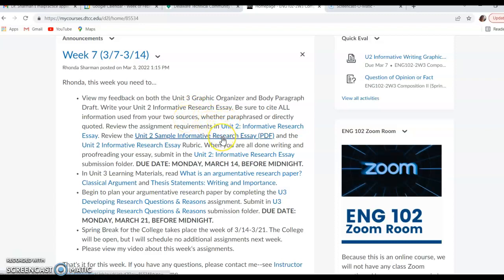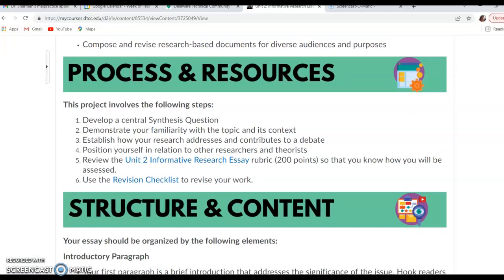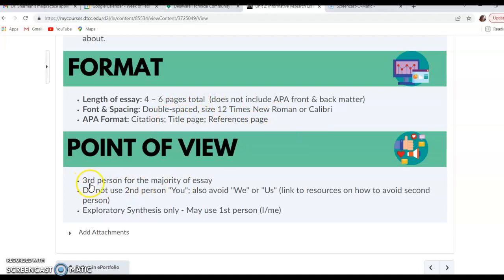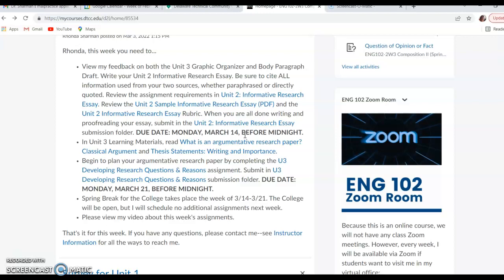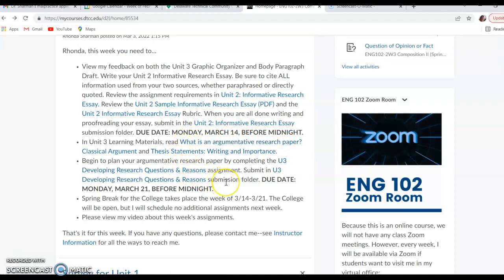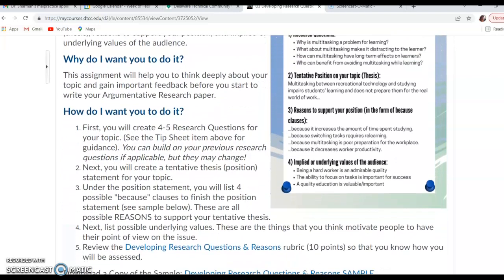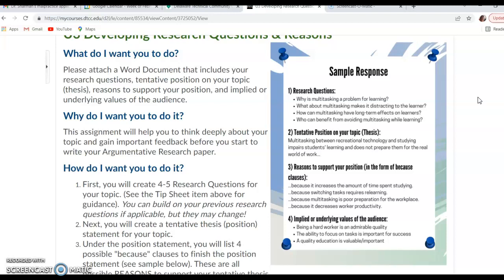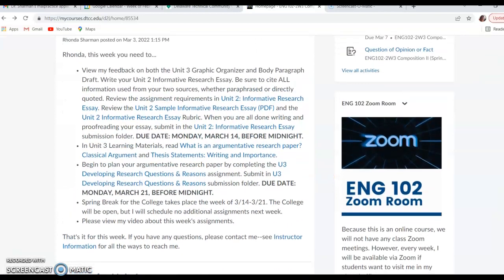ENG 102 Week 7